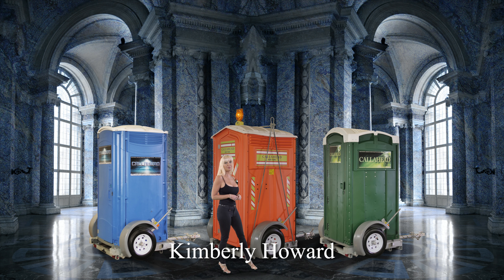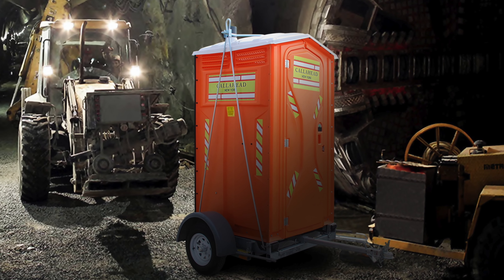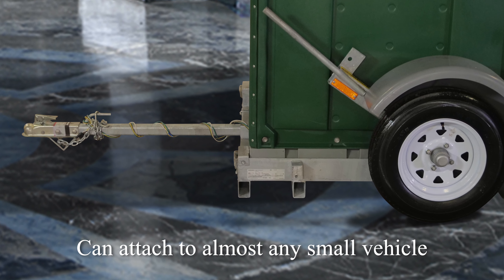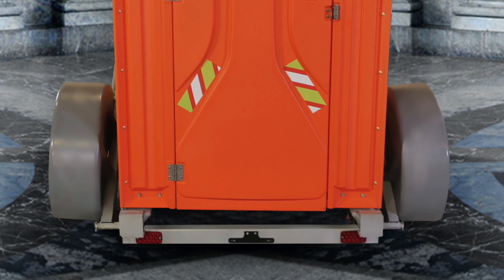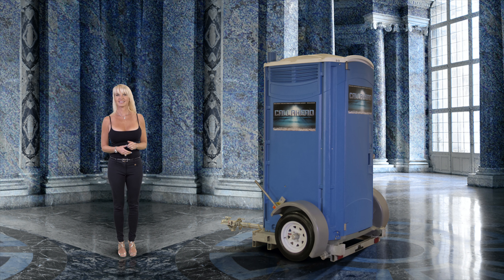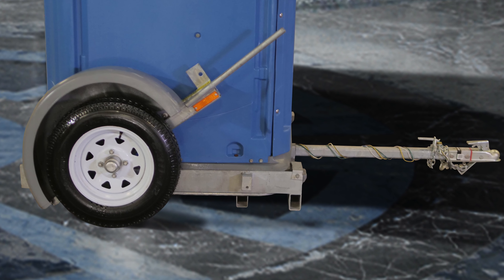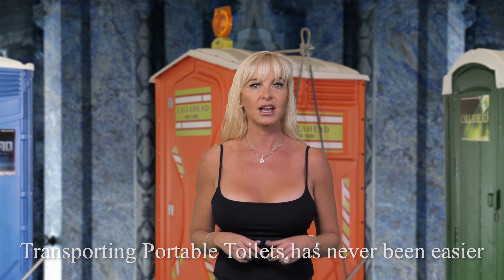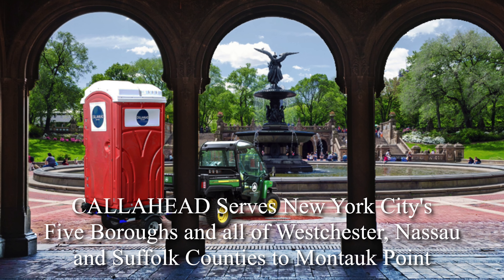The 'Head Trailer' Portable Transport | Construction | CALLAHEAD | NEW YORK | Restroom | Video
CALLAHEAD's HEAD TRAILER is the perfect solution to transport any free standing portable toilet quickly, easily, safely, and without harming any landscape. The HEAD TRAILER is a trailer that was specifically designed and engineered to transport standard sized porta potties with minimal effort. With the HEAD TRAILER, you can have a full sized portable restroom towed by a simple golf cart, garden tractor or other small vehicle to protect the lands.

THE HEAD TRAILER RECOMMENDED USES

CALLAHEAD Corporation has been providing the New York area with innovative portable restrooms for over four decades.